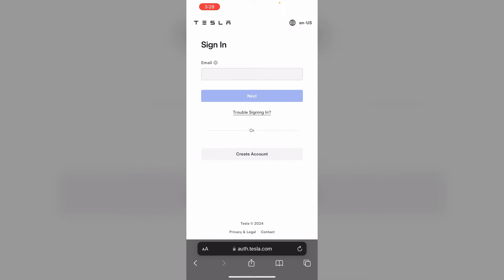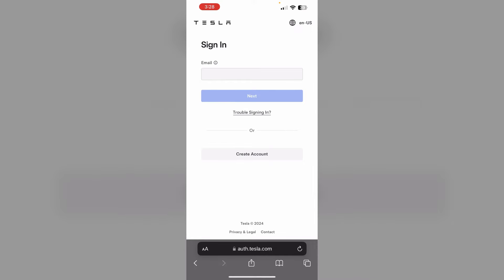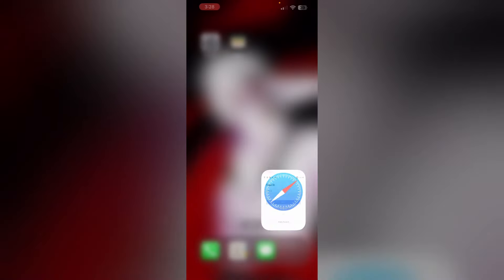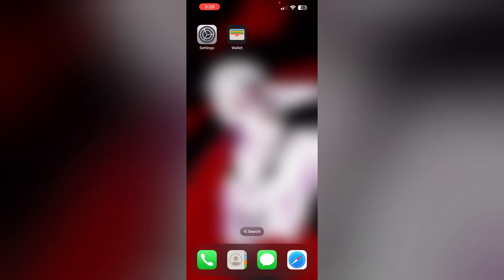How To Add Tesla Key Card To Apple Wallet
Discover How To Add Your Tesla Key Card To Apple Wallet For Easy Access And Convenient Use Directly From Your Iphone. This Video Provides A Straightforward Guide To Help You Set It Up.